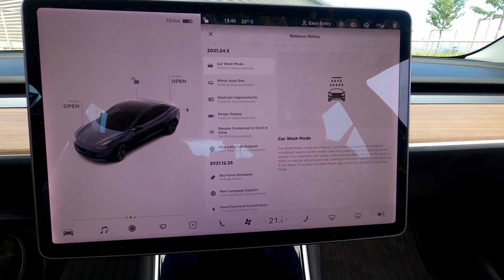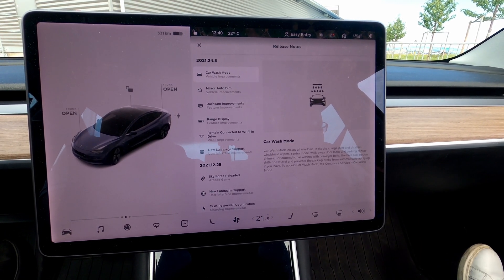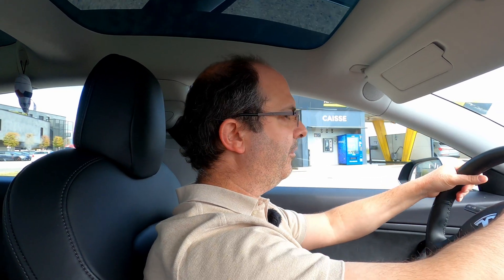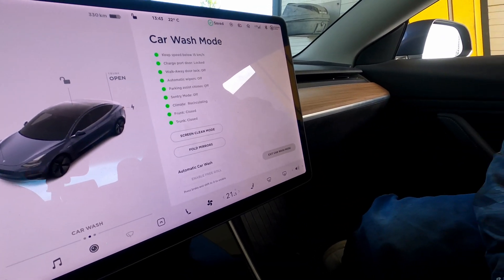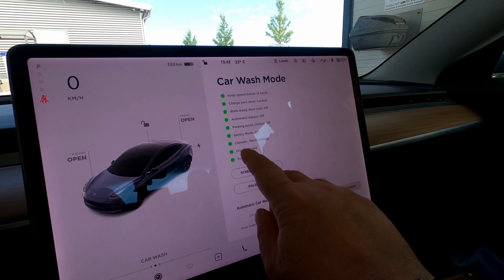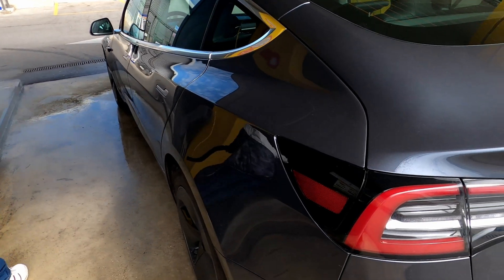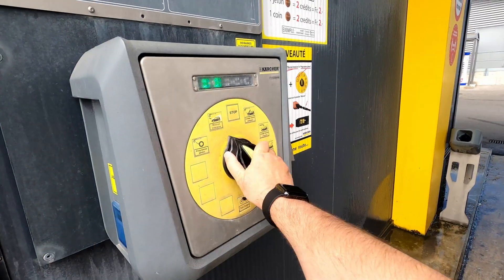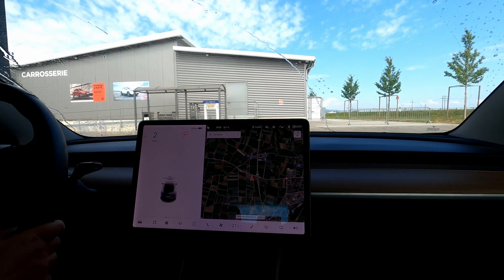Testing the new Tesla Car Wash Mode in Update 2021.24.5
In this video we test the new Tesla car wash mode that was introduced in software update 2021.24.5. We quickly talk about how it works and then of course we test it live on the car :)

Car model: Tesla Model 3 Long Range AWD HW3
Location: Switzerland
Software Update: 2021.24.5